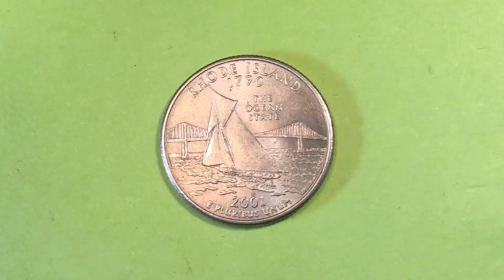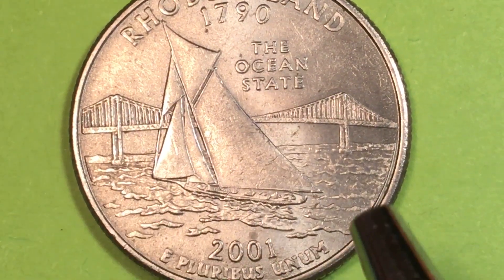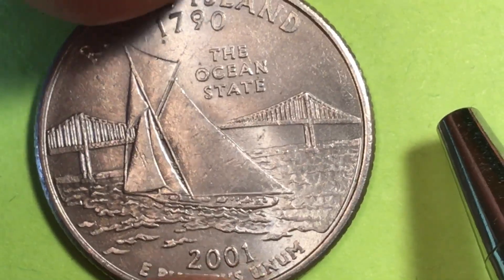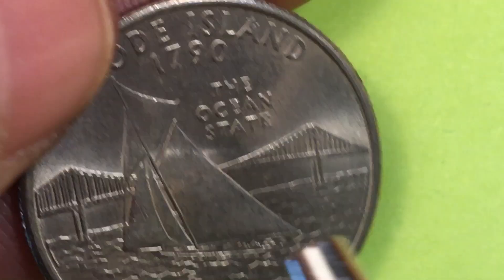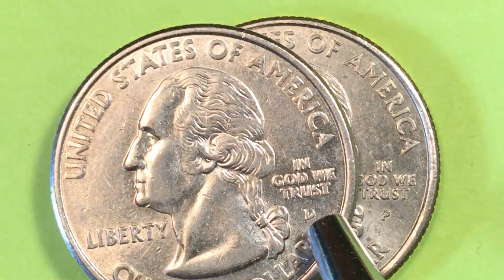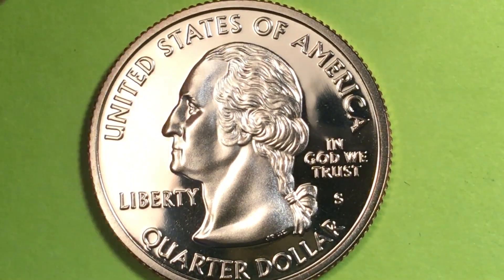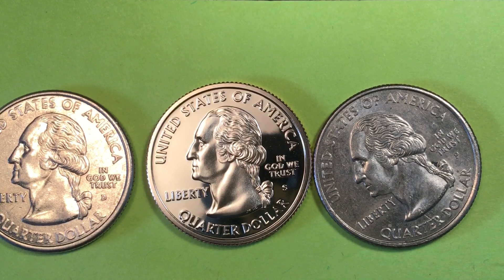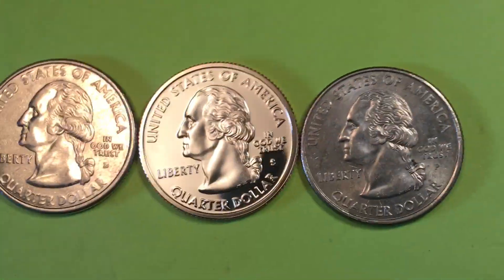2001 Rhode Island United States State Quarter - State #13 of the Series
In this video we look at the 2001 Rhode Island State Quarter